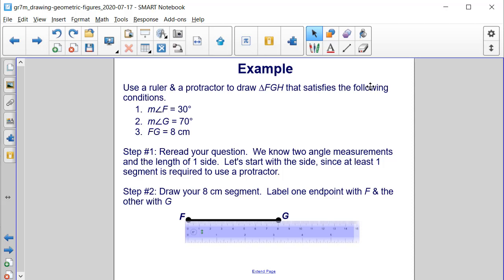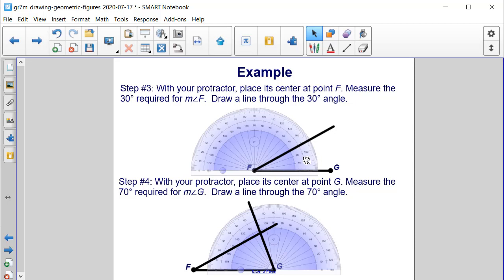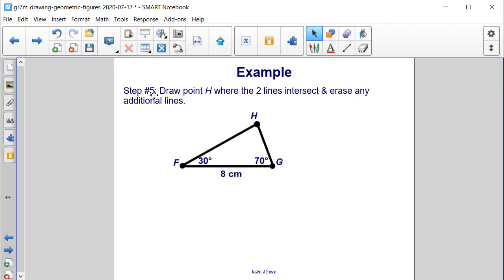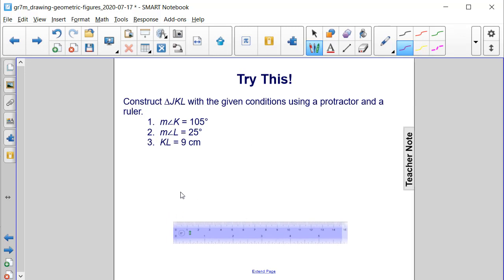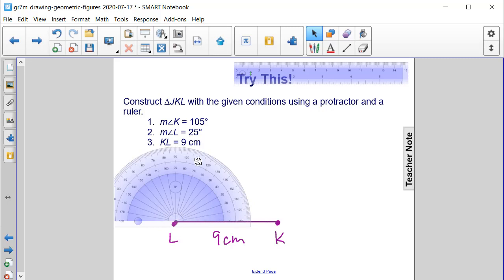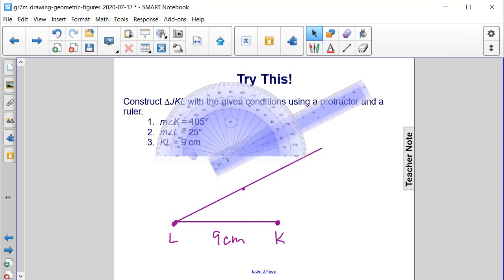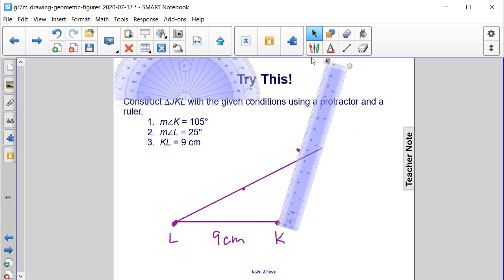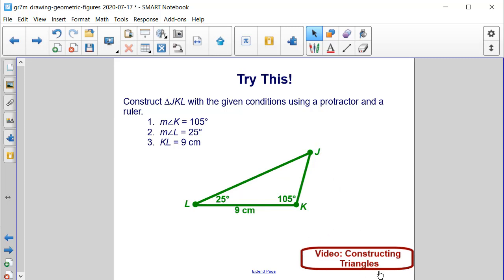Geometric Constructions The Basics Pt 4